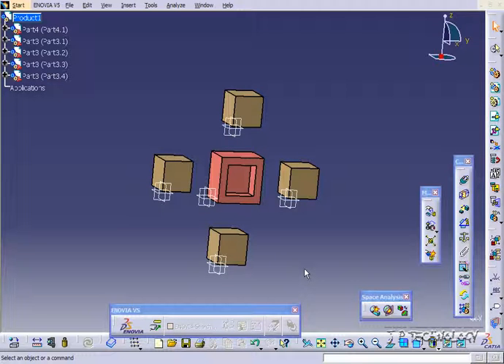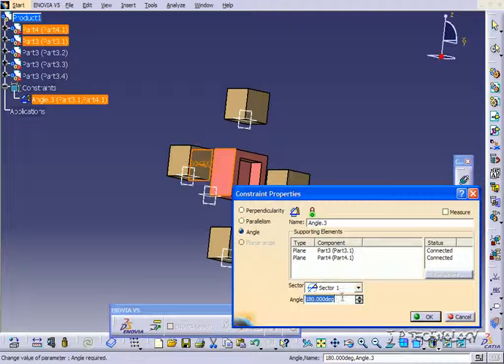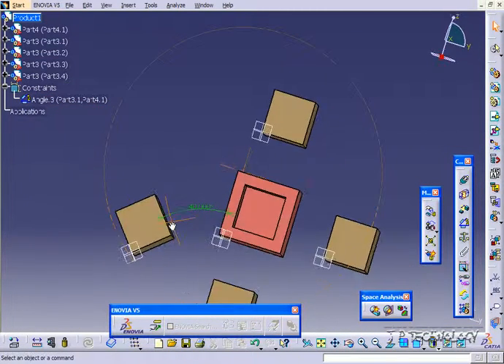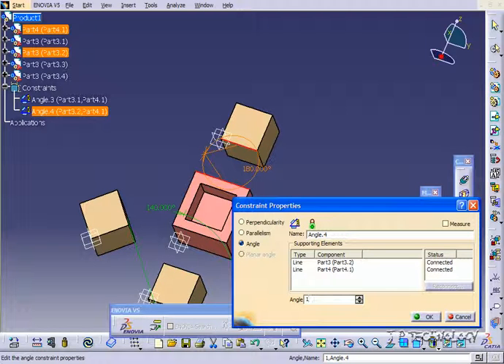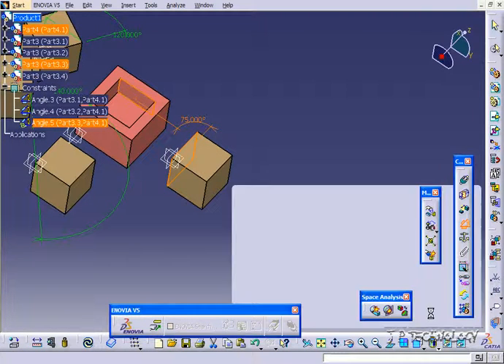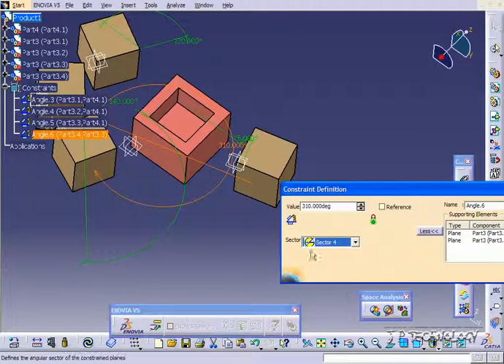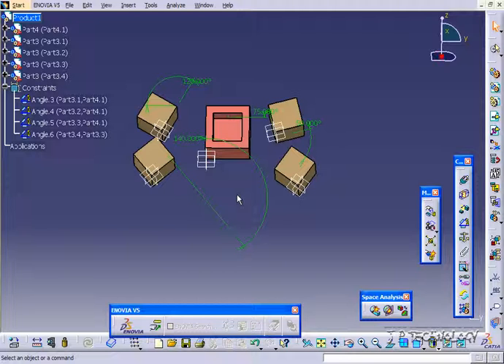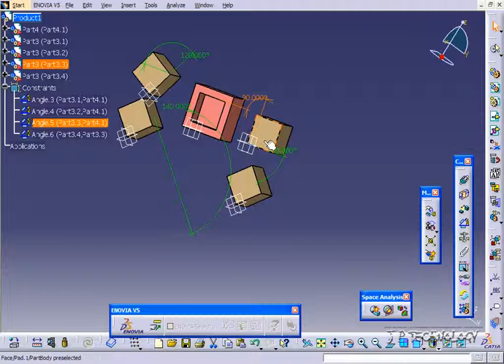CATIA V5 Tutorial - Angle Constraint [114]